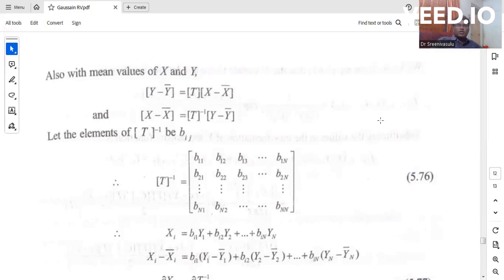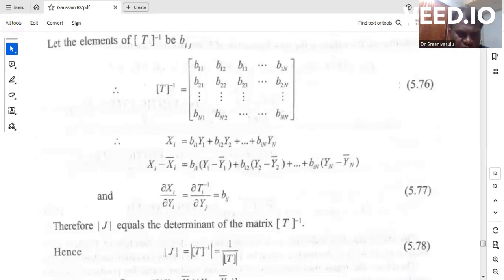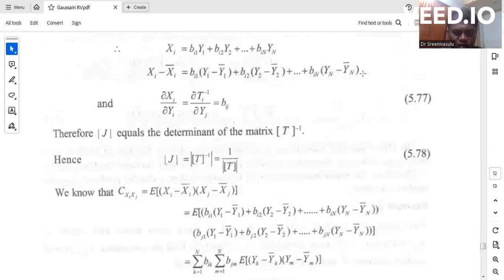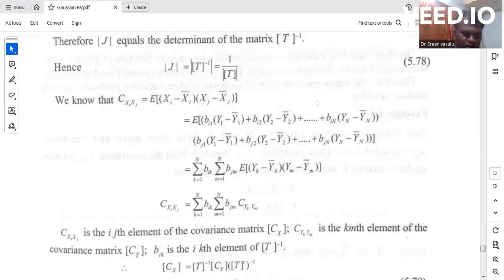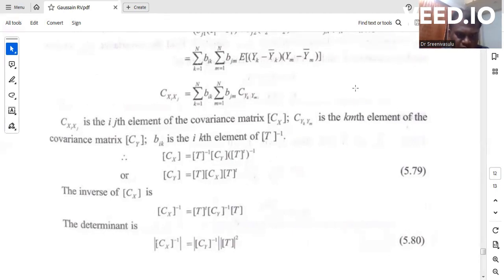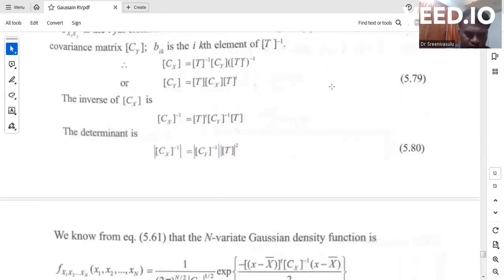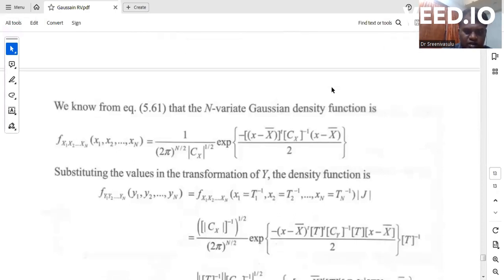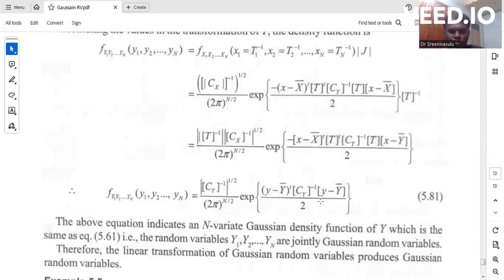TRANSFORMATION OF MULTIPLE RANDAM VAIABLE-PTSP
MULTIPLE GAUSSIAN RANDAM VARIABLE